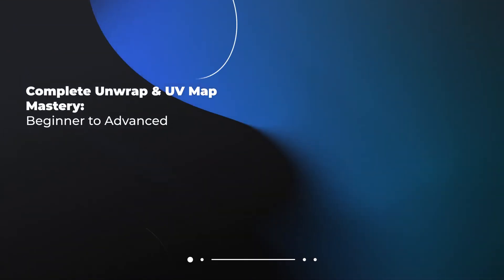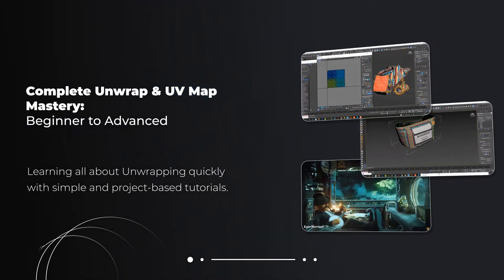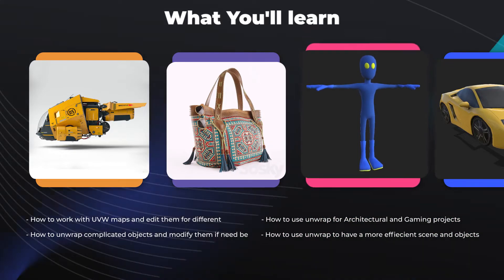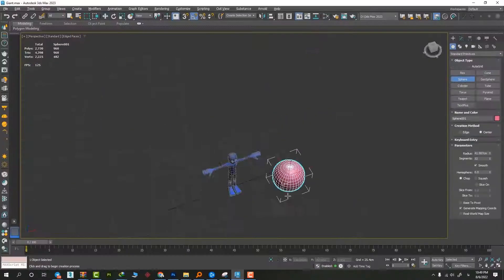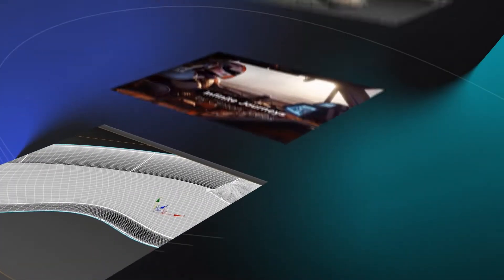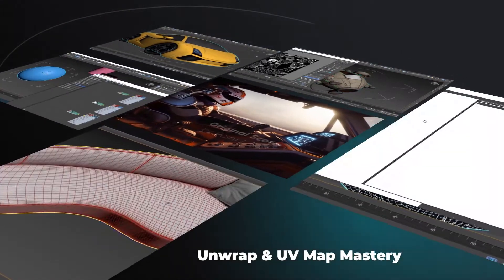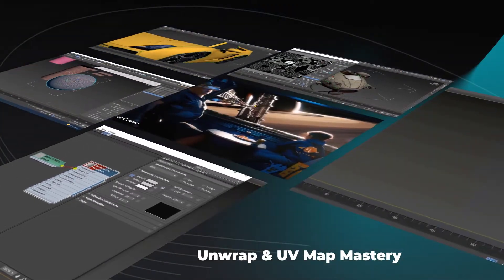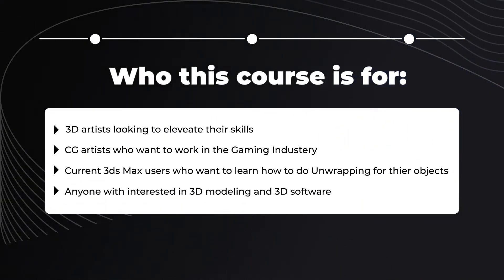Complete Unwrap & UV Map Mastery : Beginner to Advanced in 3d max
Learning all about Unwrapping quickly with simple and project-based
tutorials in 3Ds MAX
How to work with UVW maps and edit them for different purposes
How to use unwrap for Architectural and Gaming projects
How to unwrap complicated objects and modify them if need be
How to use unwrap to have a more efficient scene and objects
Requirements
3ds MAX software (Version 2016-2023)
Basic familiarity with modeling concepts in 3ds MAX
General Knowledge of 3d software, photo editing could be helpful but necessary
Description
A big problem that a lot of CG artists face, when trying to use or create different textures for their objects and assets is that when they apply that texture to that object, the results don't look right. They look as if the textures do not match the object correctly; the textures end up looking either kind of crooked or distorted, and ultimately seem as though they do not belong to that object. This is where experience with UVW Maps and Unwrapping can come to the rescue. An experienced 3D artist knows that they have to properly Unwrap that object, inspect and modify the polygons if required, and make sure they are ready to be hosting the new textures.

In this course, you will learn all about the different processes, methods, tips and tricks of Unwrapping, and achieve complete mastery of how to work with UVW maps. So, this course is an excellent option for 3d artists who looking to take their skills to the next level and elevate their scenes with better texture and materials, which ultimately requires unwrapping skills. If you are working in the Gaming industry or as an architect, this course can be a game changer for you.

Who this course is for:
3D artists looking to elevate their skills
CG artists who want to work in the Gaming Industry
Current 3ds Max users who want to learn how to do Unwrapping for thier objects
Anyone with interested in 3D modeling and 3D software